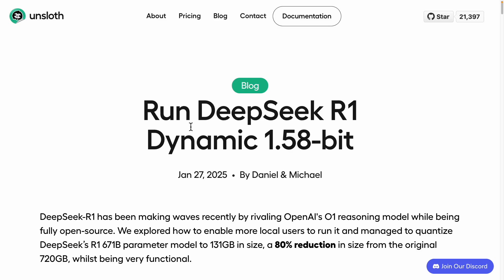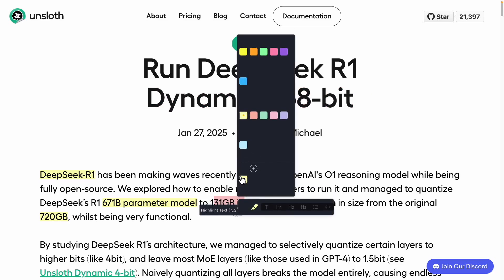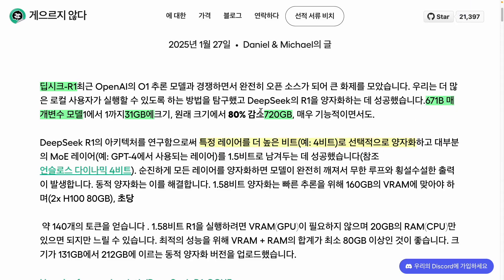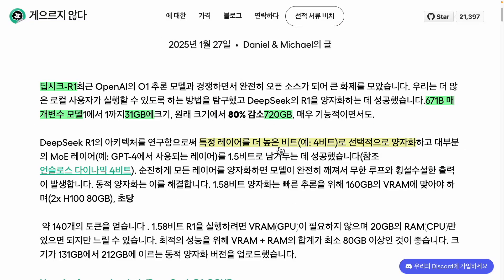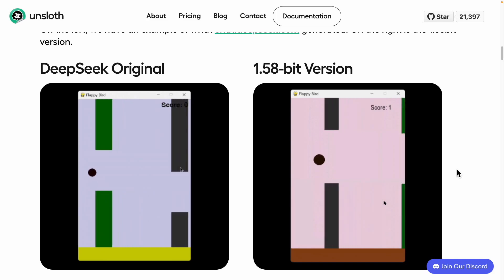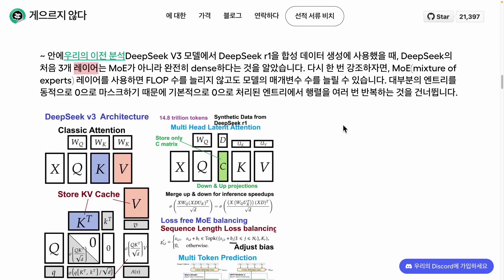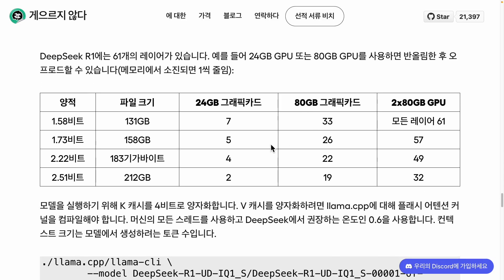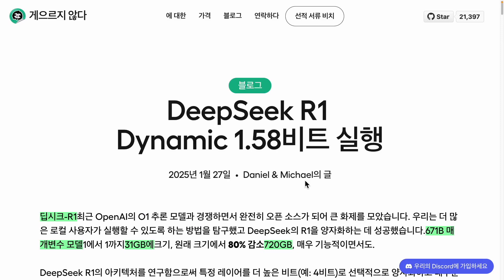Open-Source ATTACK | DeepSeek-R1reduced model retains performance even after an 80% size reduction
DeepSeek’s AI model is still massive, but the open-source community has already found a way to solve this problem. DeepSeek-R1, which delivers performance similar to OpenAI’s O1, originally had a size of 720GB. However, the Unsloth team successfully reduced it to just 131GB. This isn’t just about shrinking the size—it has been optimized to maintain performance while being lightweight and fast. Imagine compressing a huge truck into the size of a sports car while keeping its power intact—that’s what has been achieved here.

Moreover, the model’s real-world capabilities have been validated through a Flappy Bird generation test, proving that it works effectively. Best of all, it is freely available for anyone to download and use. While it can run without a GPU, utilizing a GPU can significantly enhance performance. This is how open-source innovation is shaping the future of AI.

Watch the video to see how DeepSeek-R1 is leading the revolution in AI model optimization! 🚀

Edited by: Error